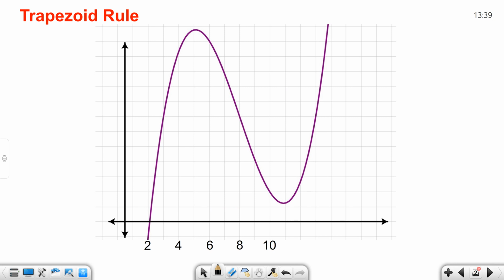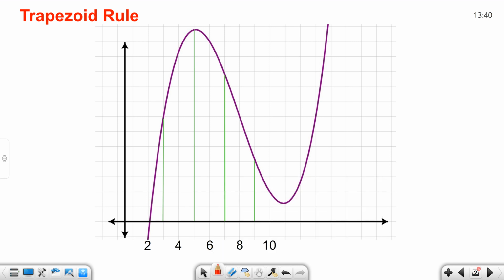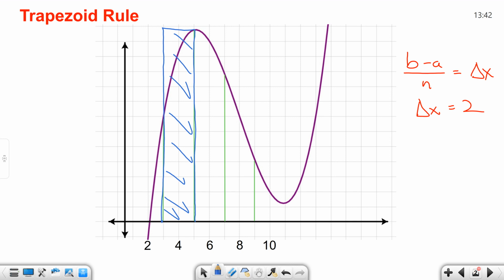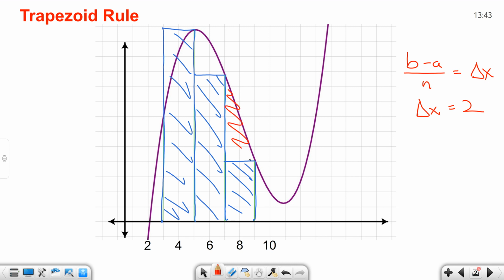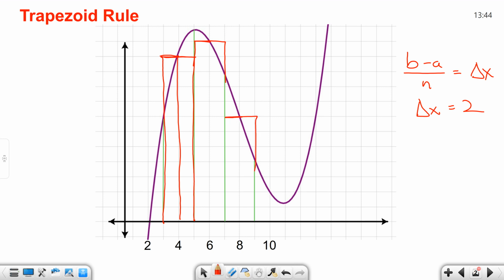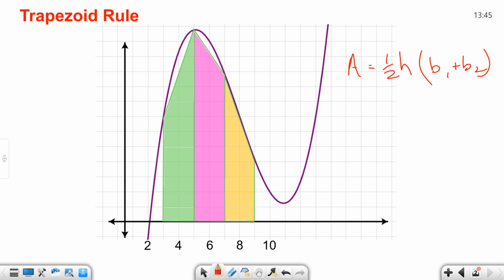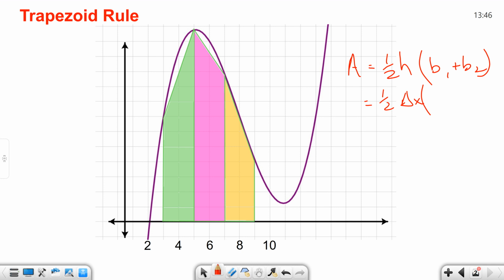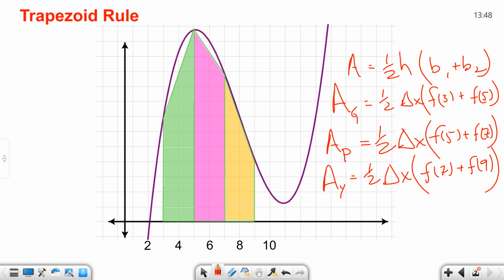Trapezoid Rule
Approximating the area under a curve using trapzoids.